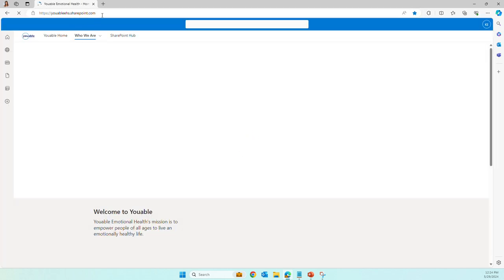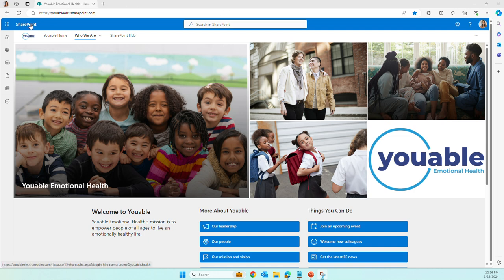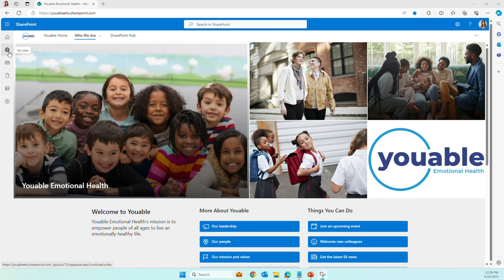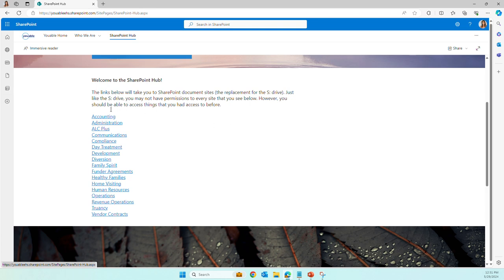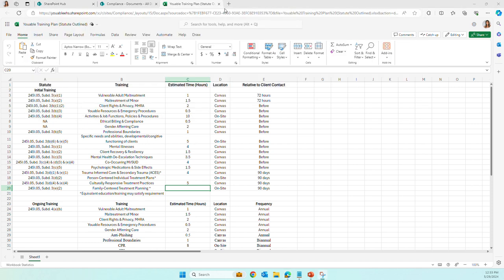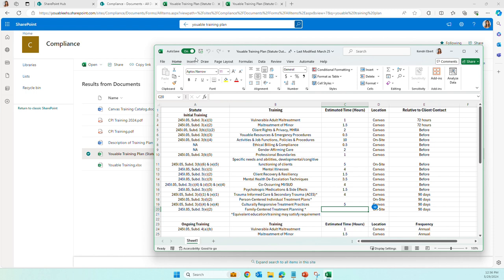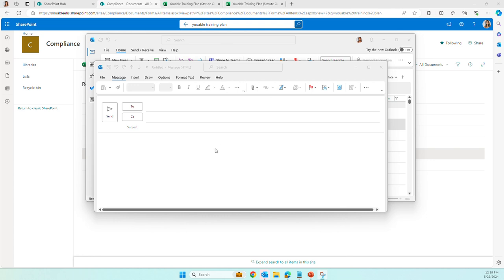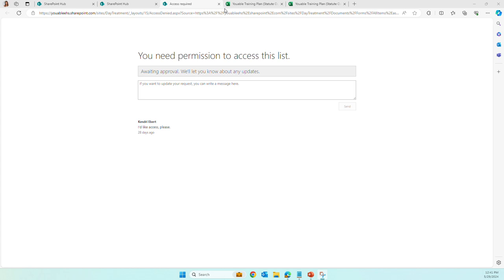SharePoint Basics video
This presentation will show you the basics of working within SharePoint.